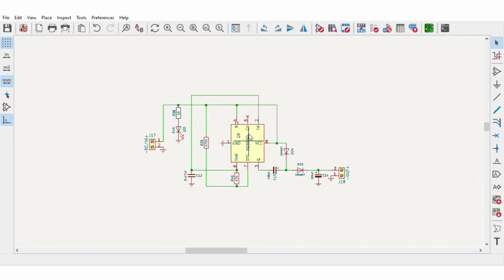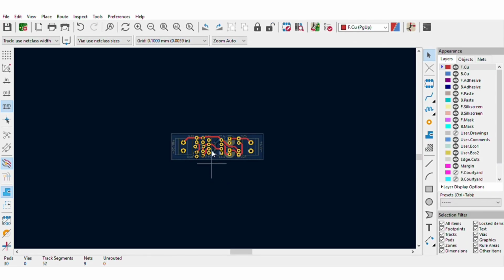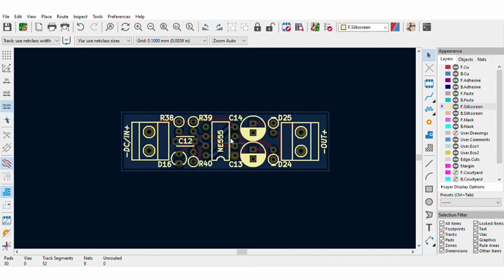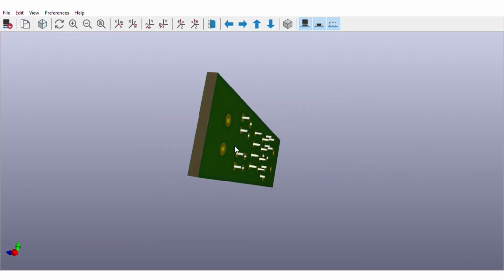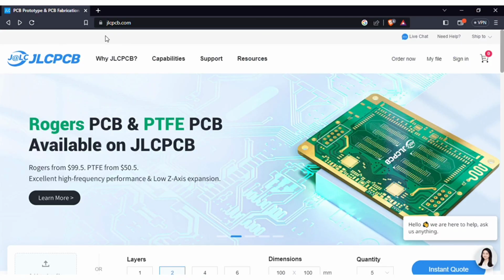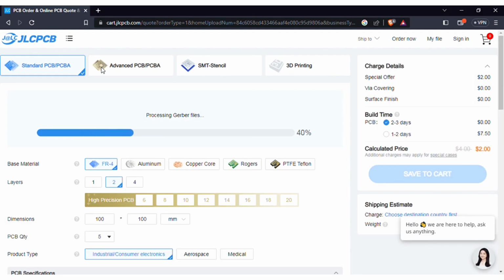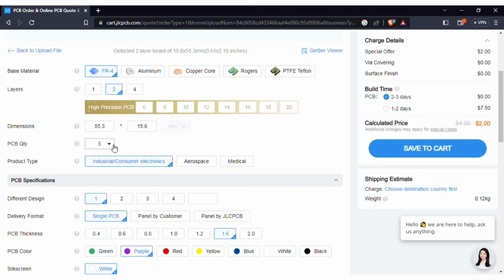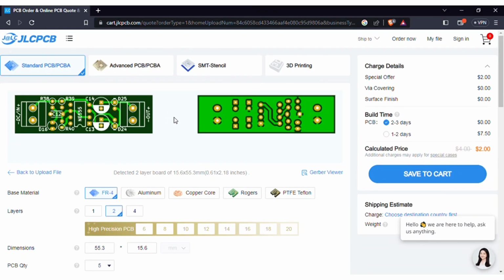Simple DC voltage booster circuit Without Coil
JLCPCB 1-20 layer PCB from $2, Sign up to Get $54 Coupons

In this video, I will be making a simple dc to dc voltage booster circuit using 555 timer ic

high power dc voltage booster circuit
how to make dc booster circuit
dc to dc boost converter circuit
diy boost converter circuit

Creative Techos